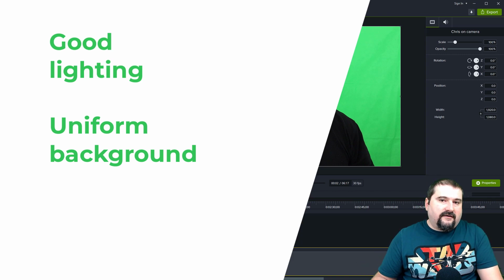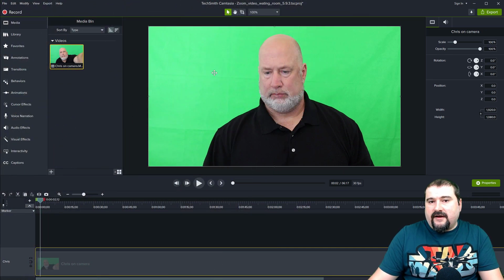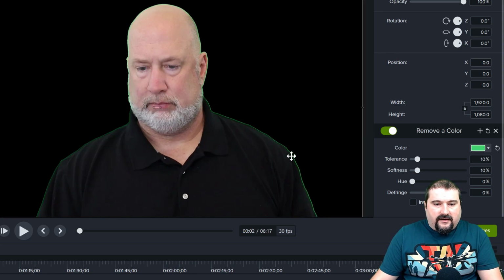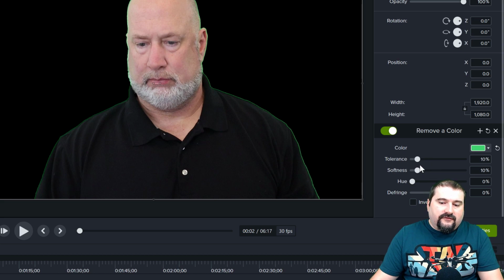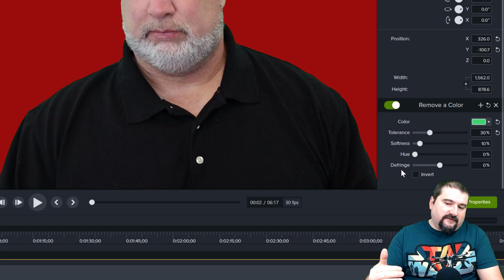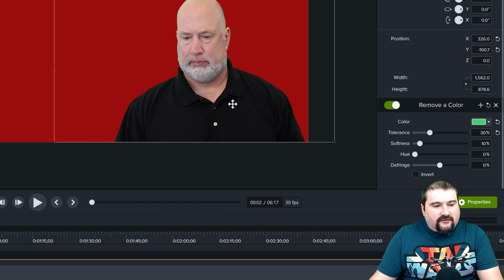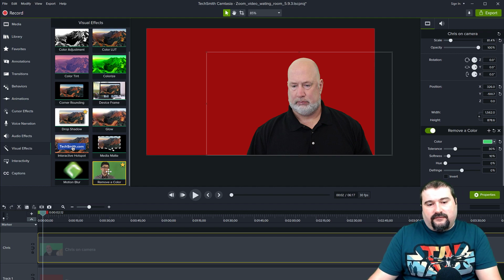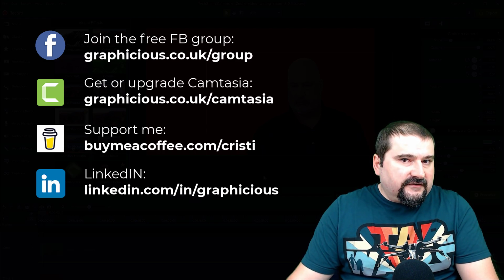How to remove greenscreen in Camtasia | Chromakey tutorial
Simple but effective, if you want to remove the greenscreen from your camera video in Camtasia, there's an easy way to do it, using one of the effects that are included with Camtasia. If you want to make your videos more engaging, having yourself on screen is a great way to achieve that, particularly when you are teaching or presenting a tutorial or instructional material, it enhances the experience for the viewer. Having a green screen and applying the effect demonstrated in this video, helps you place the video of yourself or your subject on top of the information being demonstrated.

In this video, I show you how to remove green screen (also known as 'chromakey') in Camtasia. I walk through a few requirements that make your life easier when recording with a greenscreen, such as lighting, etc., and then I walk you through removing the greenscreen and tweaking the options of the effect in Camtasia.

Chapters:
00:00 Introduction
02:12 Requirements for green screen
02:57 Removing greenscreen
05:55 Tweaking the options

I hope you find this video useful. Let me know if you have any questions.

For camera, I used a Logitech C925e webcam

However, I've changed it recently because it didn't do great in low light. I was sometimes struggling to remove the green screen when the light wasn't ideal. I now use an iPhone 11 via the Continuity Camera on Mac and it acts as a webcam. It does much better in low light.

For microphone, I used a Blue Yeti
Recently, I upgraded to a SHURE MV7